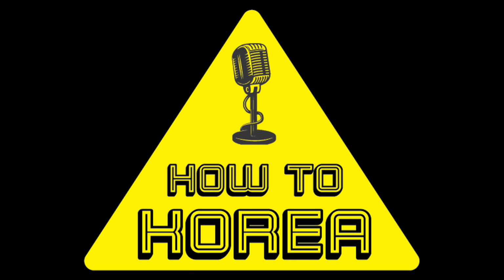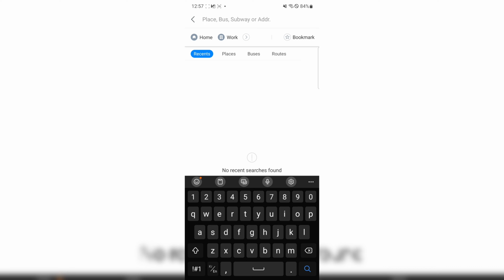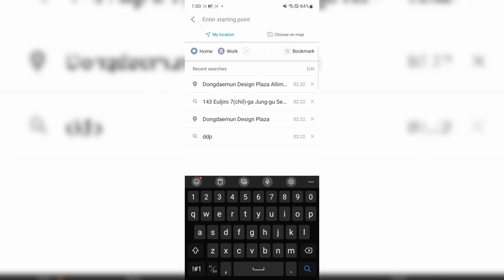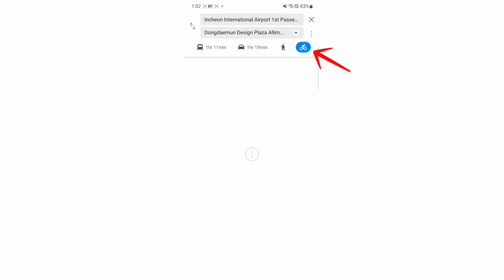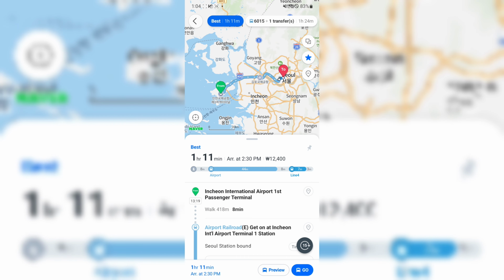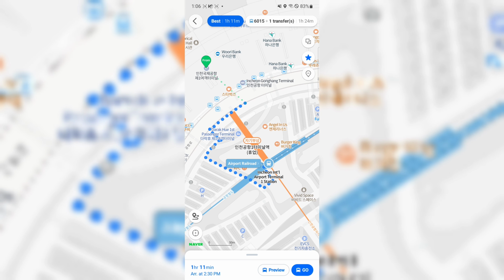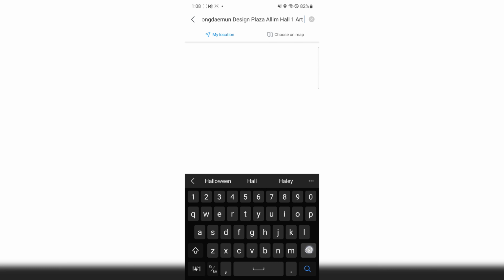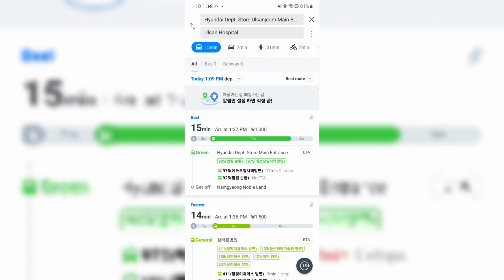How To - Naver Maps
The peak of technology at your fingertips, but you don't know how to use it. That's most South Korean phone apps and you'll find yourself struggling the first time you try to use it. The language barrier is immense and all you'll see is an alien language when you try to navigate through this app.

Don't worry though, we've got you covered. Ian and James at How to Korea will show you how to navigate through the hardest apps so that you can live a more comfortable life in South Korea.

From installing the Naver Maps app, to creating a Naver account, to reaching your destination, and all the different routes you can take, this video will show you everything you need in order to use Naver Maps to its fullest potential.

This one is a good one to know because Naver is basically the Google of South Korea. Any information you need, once you become a bit more comfortable with Korean, you'll find yourself using Naver.

Don't get me wrong, I used Google, and for the first 3 years that I lived in Korea, I couldn't get away from it. But you'll quickly find that the data on Google is outdated and sometimes not accurate, but Naver will always point you in the right direction.